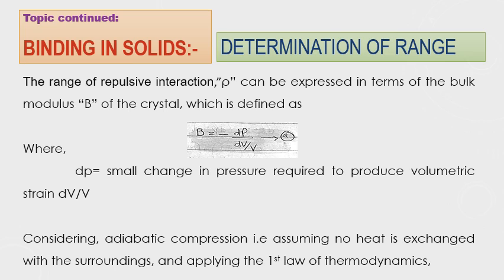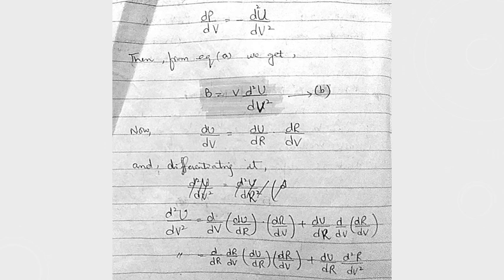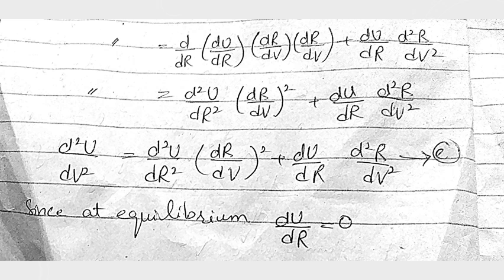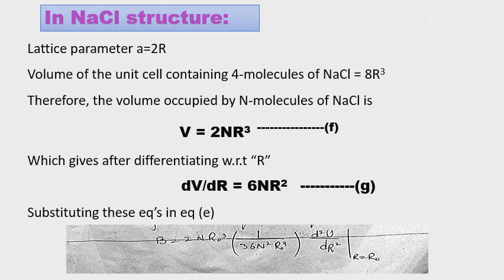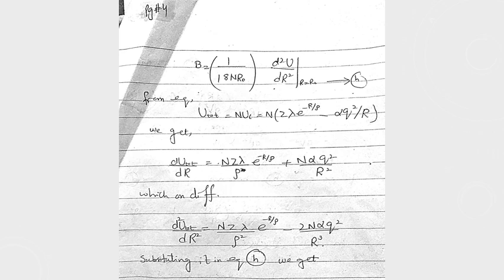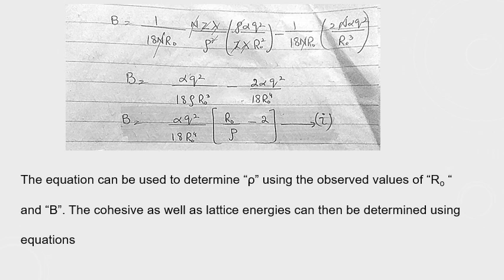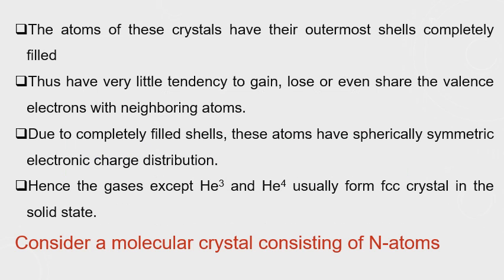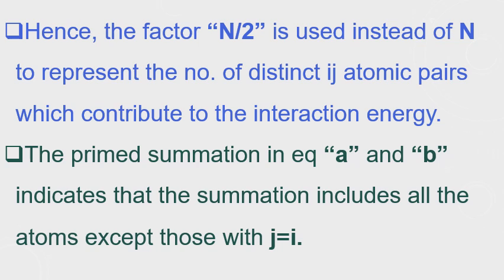lec 1 determination of range topic1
determination of range